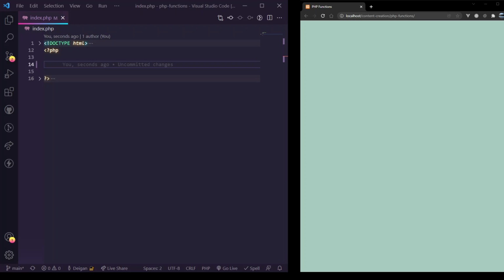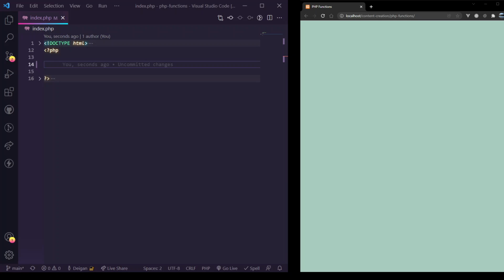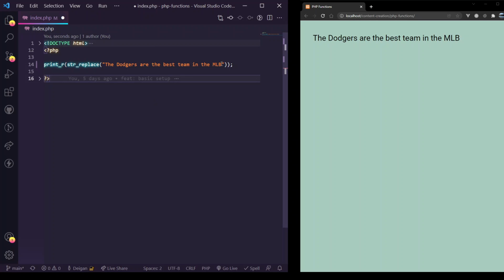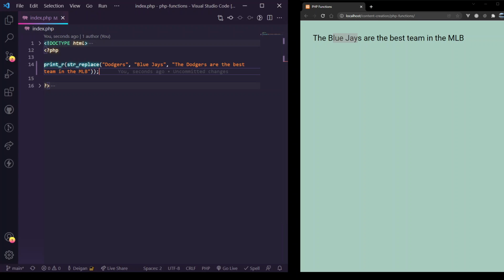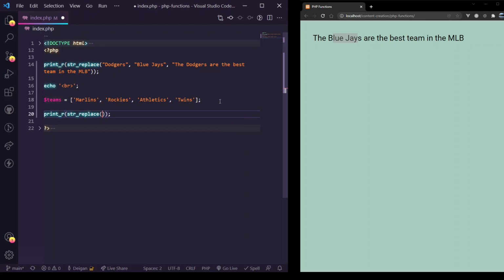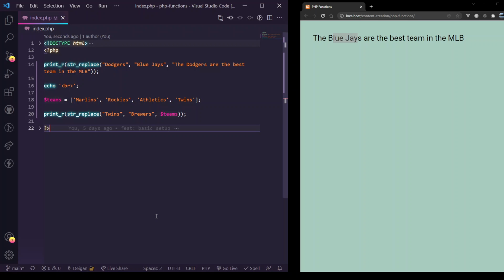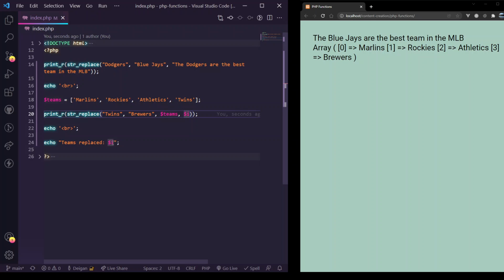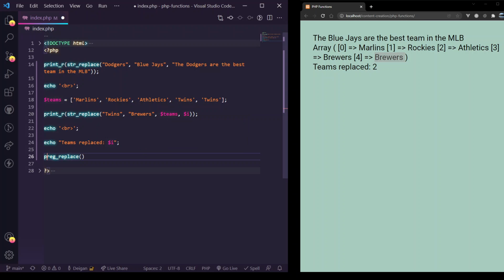strreplace PHP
A quick example of the str_replace() function in PHP.